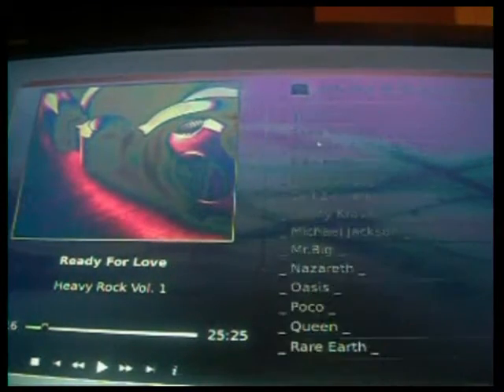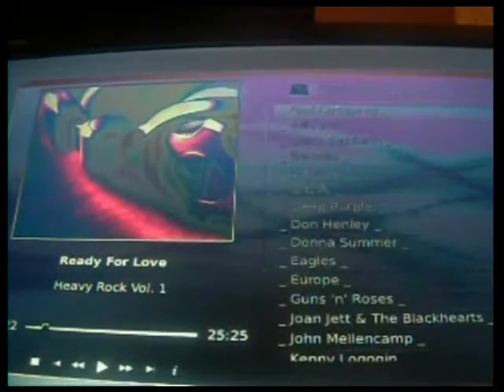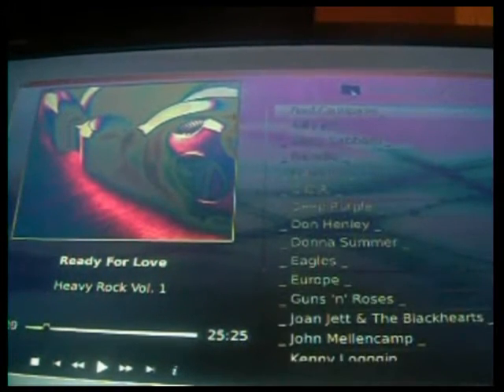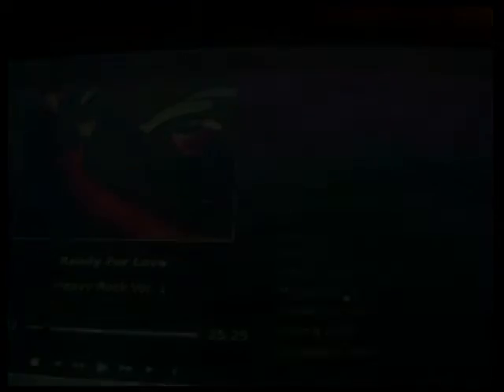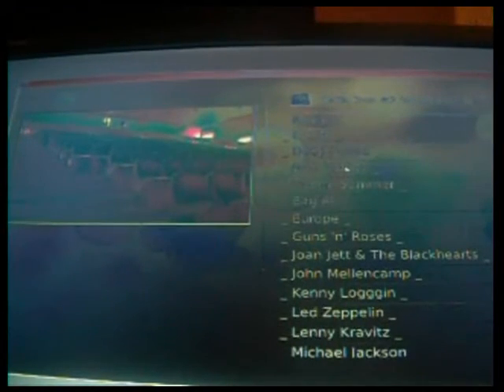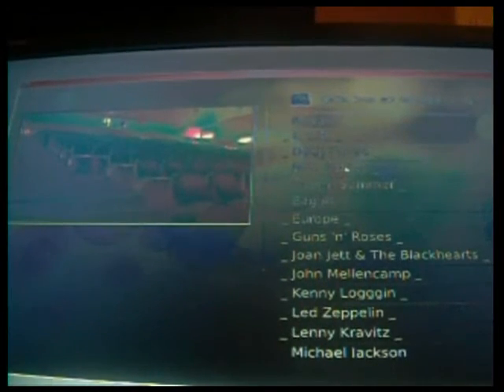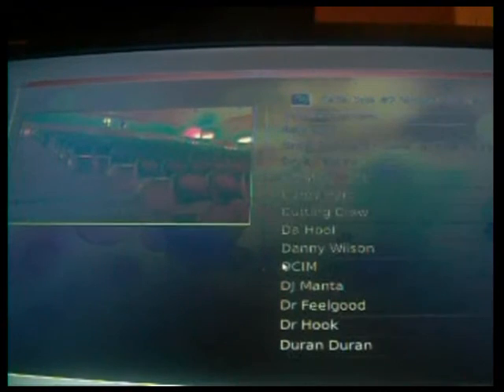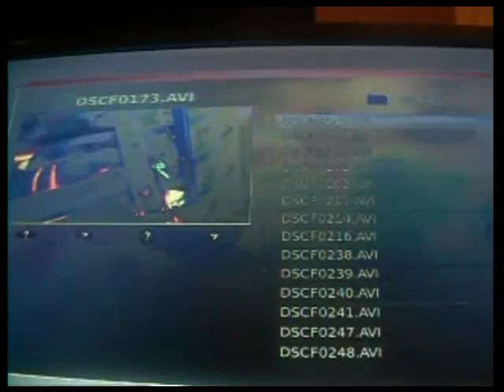Enna Media Center Ubuntu.mpeg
Showing the enna media browser for this video I had to use videorama, openshot sound recorder and audacity